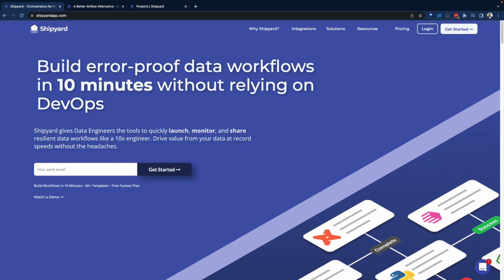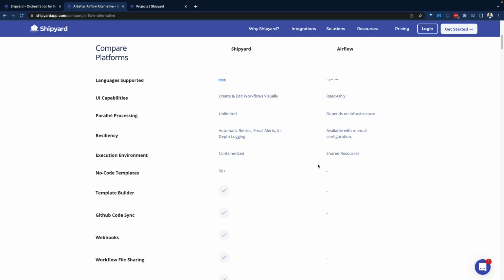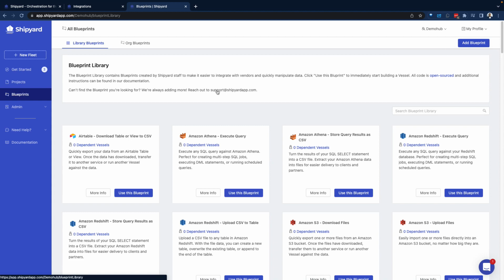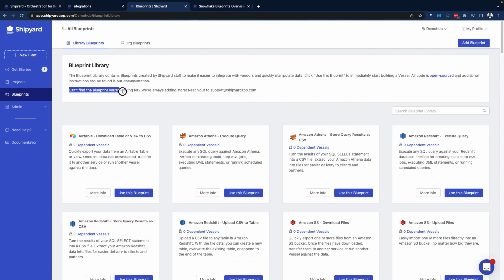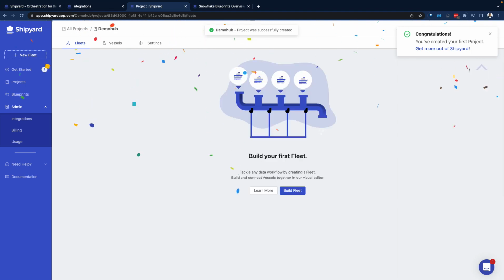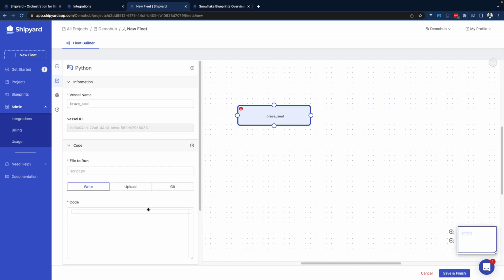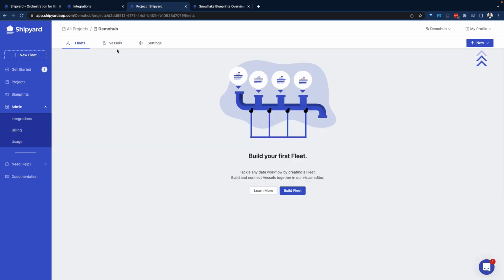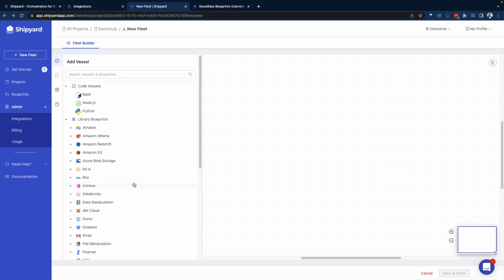Shipyard Demo: Master Modern Orchestration for Data Teams | Complete Guide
DESK TRIPOD

➥➥➥ RESOURCES ➥➥➥

➥➥➥ SUPPORT ME ➥➥➥

▶ BitCoin -  1GD3VDJevws36GCdJUAprYeSwbNFWMMNyV
▶ LiteCoin -  0x79c860E482B303d89dbeAA022199a1105c506a26
▶ BitCoin Cash -  1GD3VDJevws36GCdJUAprYeSwbNFWMMNyV
▶ Ethereum -  LPVZFyUpJWKKZpkF52pJKNT67xDqXGaxqM

Mail:
Inspired Nation, LLC